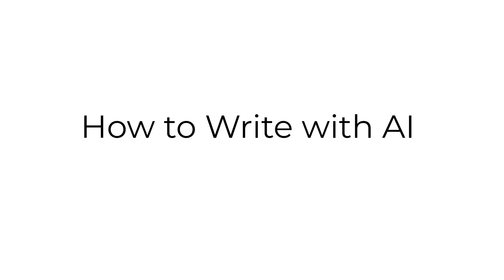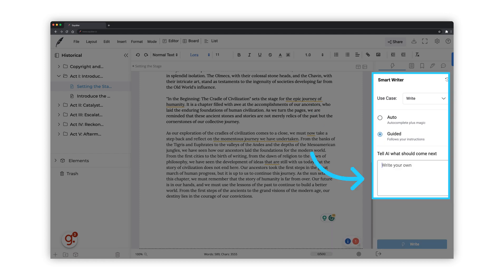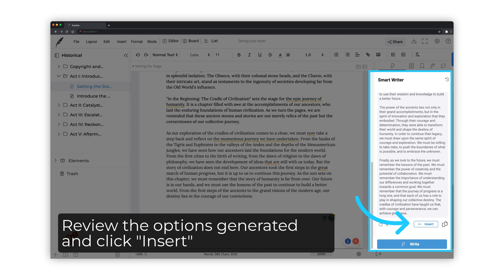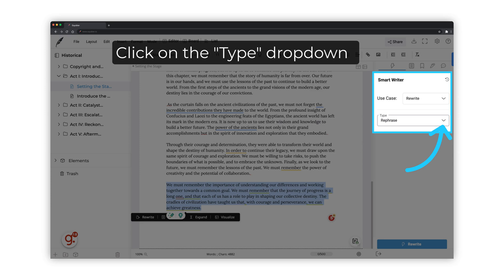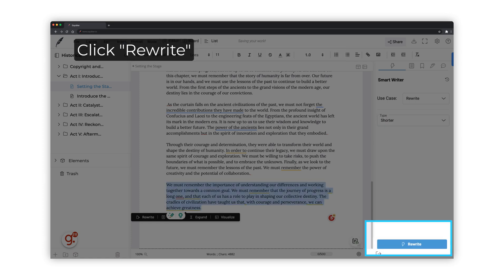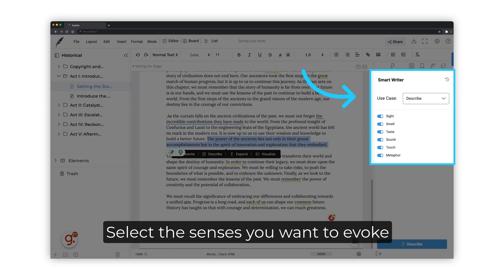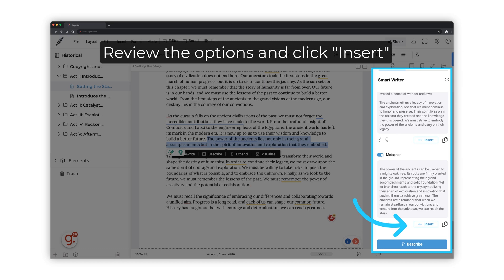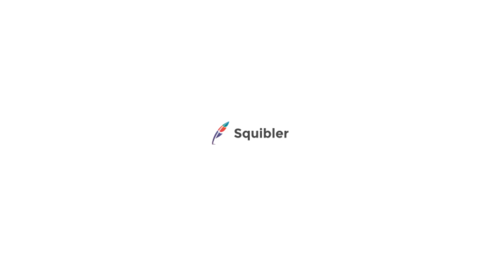How to Write Your Book with AI | Squibler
This video explains how to write and edit content for your book using Squibler AI.